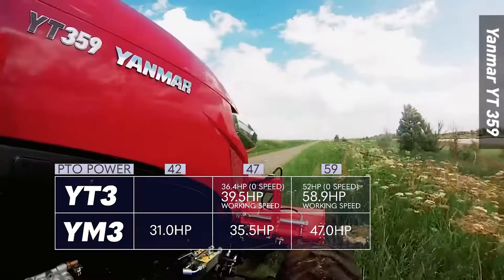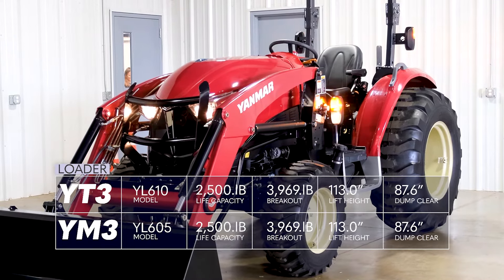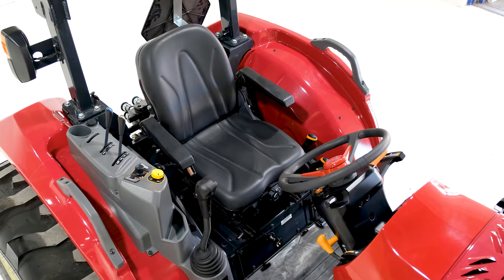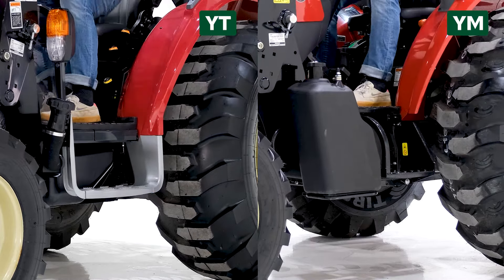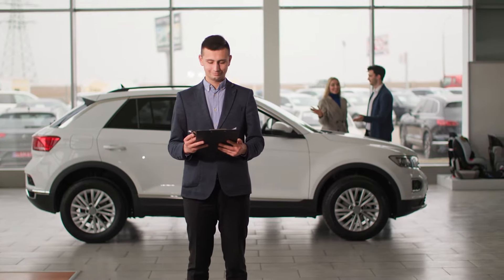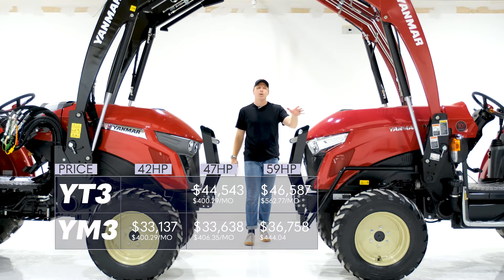Yanmar YT Vs. YM | What's The Difference???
In this video we dive deep into two of Yammar's most popular tractors. The YT3 series and YM3 series. At face value, these tractors share a lot in common, so why are the prices so different?  LEARN WHY IN THIS VIDEO. If you are shopping for a Yanmar tractor this video is a must watch. Yanmar designs some of the best tractors you can buy. This video covers the YM342, YM347 and YM359. As well as the YT347 and YT359. We also touch on the Cab option that you can get as well as the optional backhoe for these tractors.

Cheers!

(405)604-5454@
OKC, OK | 500 E i-240 Service rd. OKC, OK. 73149
YUKON, OK | 9701 Northwest Expy, Yukon, OK 73099

This is a Tractor Bobs Media Production.

Snow St. LLC.